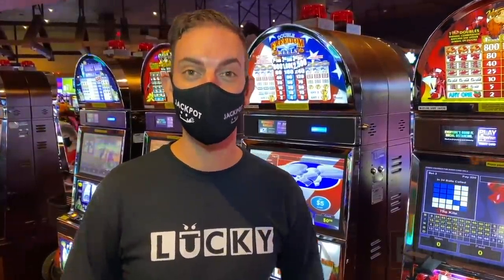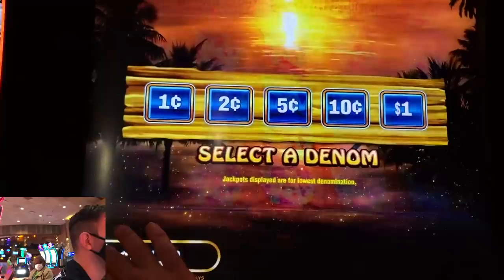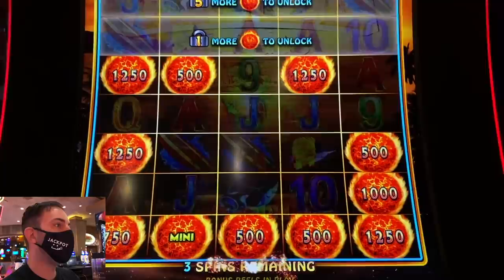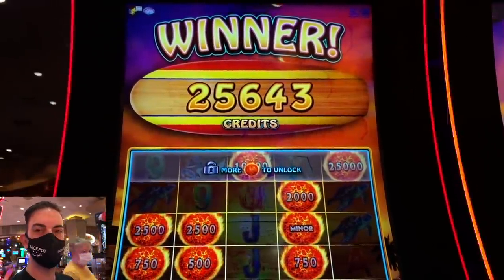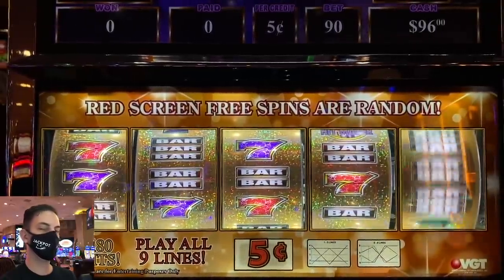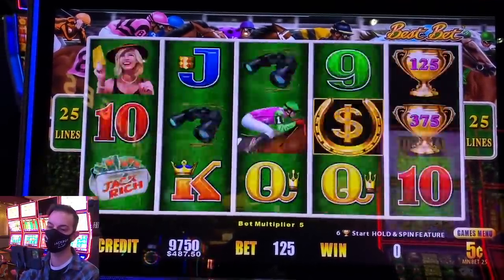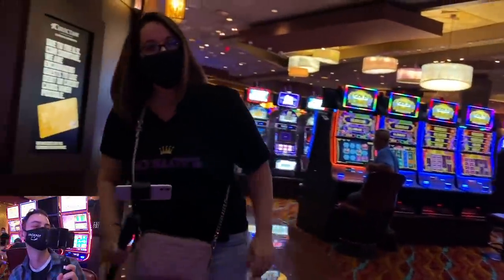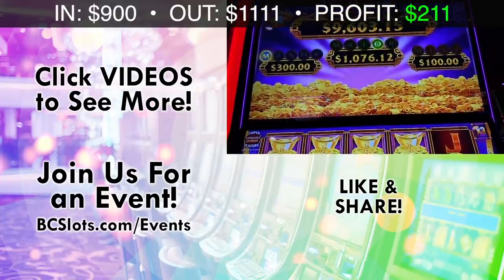BEST. RUN. EVER. 🔥 Ultimate Fire Link at Choctaw Casino in Durant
Text LIVE to the same number to opt into our online live stream links as well!

2020 slot machine play at Choctaw Casino including:
Lightning Link Best Bet
Ultimate Fire Link North Shore
King of Coin Hitmaker

👨👩👧👧 Show your Support and JOIN the RUDIES Fan Club!
1️⃣ Facebook   ➜ FB.BCSlots.com
2️⃣ Instagram  ➜ IG.BCSlots.com
3️⃣ Twitter        ➜ TW.BCSlots.com
4️⃣ SnapChat   ➜ SC.BCSlots.com

* ASSOCIATE PRODUCERS: Anna R, Renn J, Don D, Gail M, George W, James M, Laura S, Mark W, Monica H, Rick
* Co- Producers: Brandy, April, Candy K, Cheri S, Chris & Giovanni, Christian K, Deb L, Donna Lee F, Donna O, Jennifer M, Kenneth T, Mike M, Martha G, Miles W, Stephanie M, Stephanie P, Steve H, Wade S, Tina W, Kelli M, Pablo M, Wendi G, Christine D, Bob W, Stacey B

Song Used at End of Video
Track: Love U by Razihel